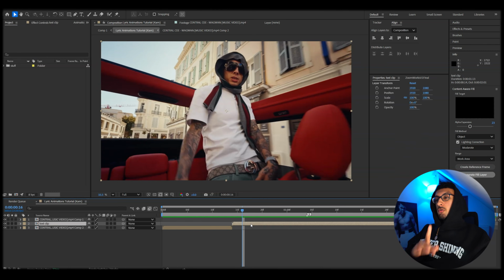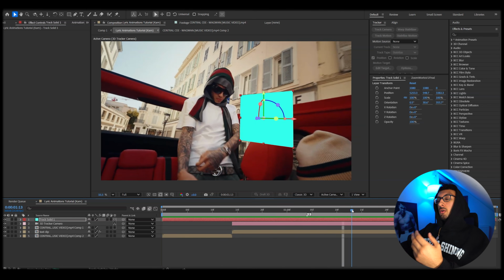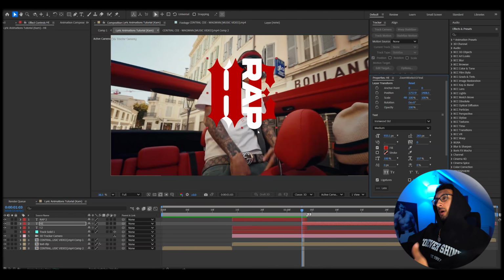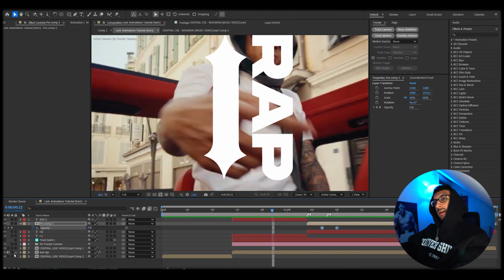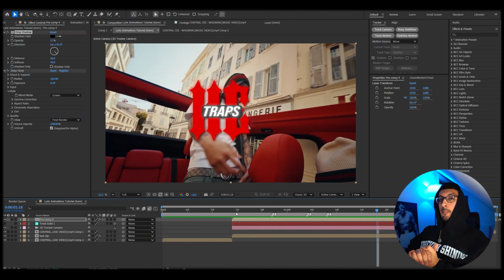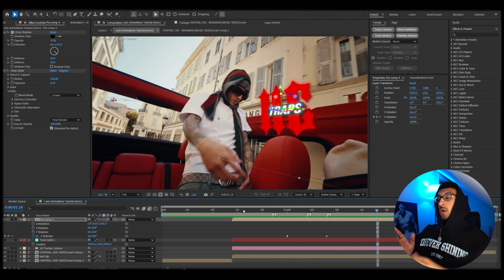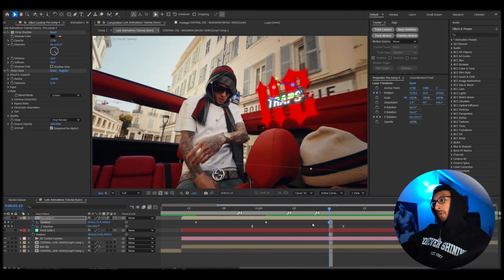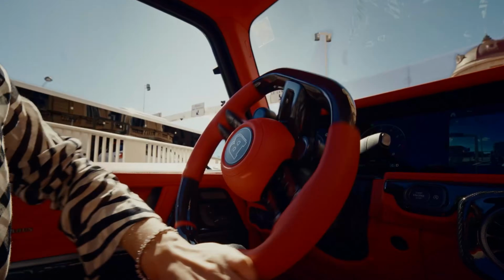The KEY to Making VIRAL Lyric Animations in After Effects! | Step-by-Step Tutorial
If you’re trying to learn how to animate lyrics in After Effects, this is the video for you!

In this video, I basically teach you a newer/creative method on how to do lyric/text animations you probably haven't seen someone teach yet...

If I'm honest? Text animations are going VIRAL again... But most people don’t explain how it actually works (I dont want you to have 2017 ahh animations lol)

In the video we cover:
- Cutting Lyrics/Text Creatively to beat
- My Go-To stack of effects so it doesn't look boring lol
- A Creative way to animate your text (gatekept method fr)

CHAPTERS (ignore):

00:00 Showcase
00:39 Making & Tracking the Text
05:20 Animating Process
10:14 End Result + Final Thoughts